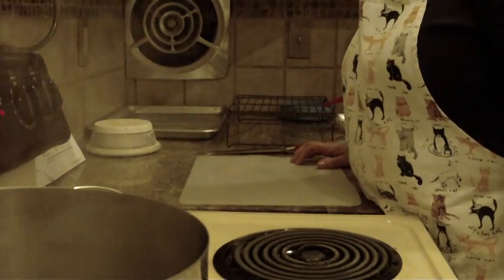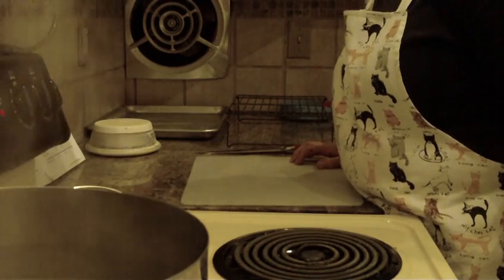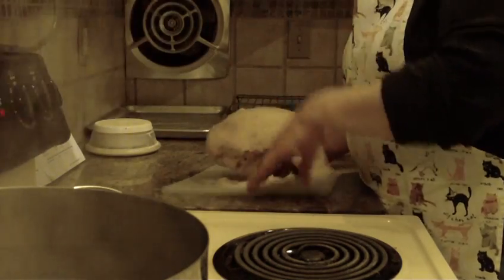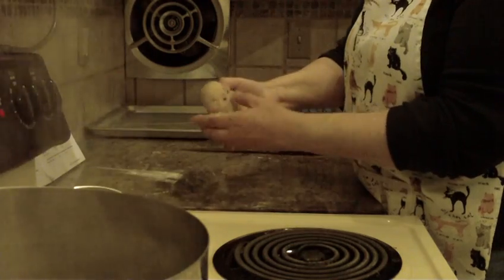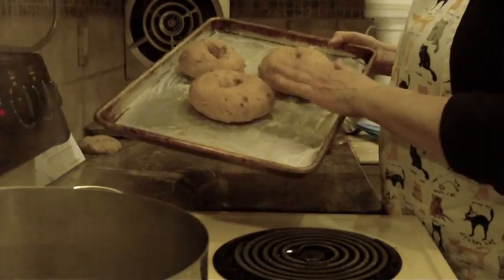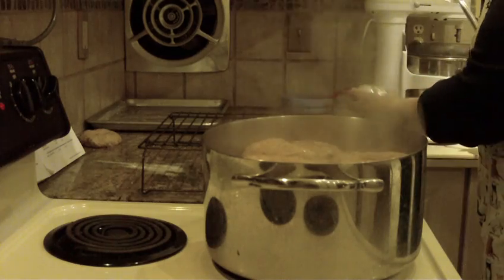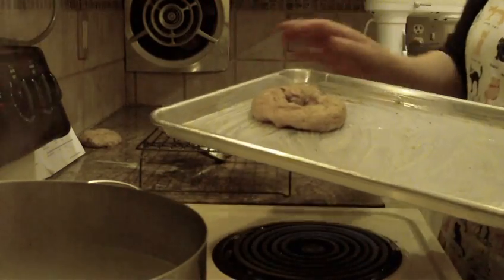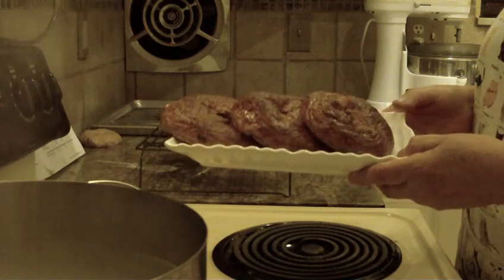Raisin Cinnamon Bagels by Diane Lovetobake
1 1/4 cup water, 2 Tablespoon vegetable oil, 2 Tablespoon granulated sugar,1 teaspoon salt, 2 teaspoon cinnamon, 3 1/3 cup bread flour, 2 teaspoon dry yeast. 3/4 cup raisins
 You can make this dough by hand or use a bread maker on the dough cycle. The dough cycle on a bread maker takes 1 hr 20 minutes for the dough. Check the times for your bread  maker. Once dough is ready cut bagel and weigh them. In video these bagels were 3 1/2 oz each. Once cut bring dough all together and push finger through to make a hole in bagel, Then keep turning dough inside out till it forms the shape you want. Place bagels on greased baking sheet. Let bagels double in size Then boil water in a large pot and place bagel in water bath for 30-1 minute on each side. Let bagel drain on rack. Then  brush bagels with egg wash and bake at 400 for 20-25 minutes till done.